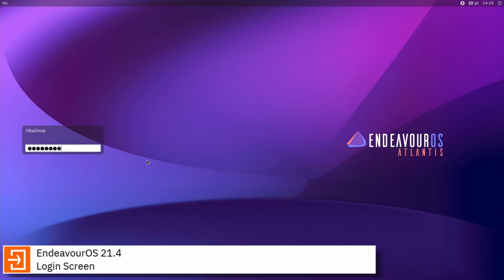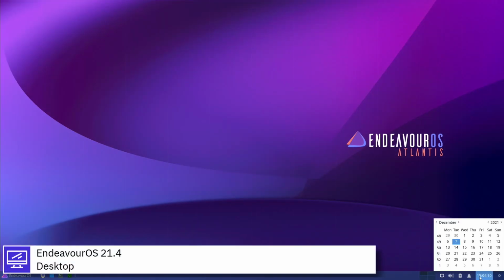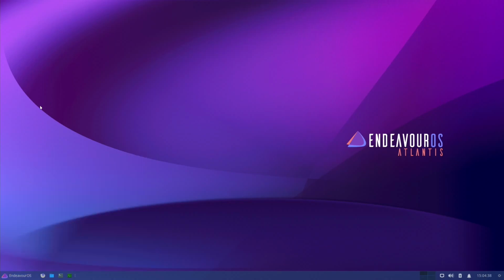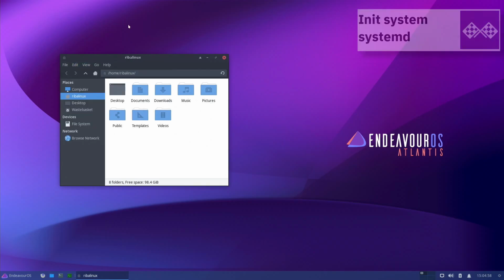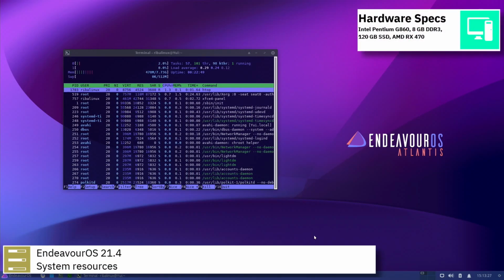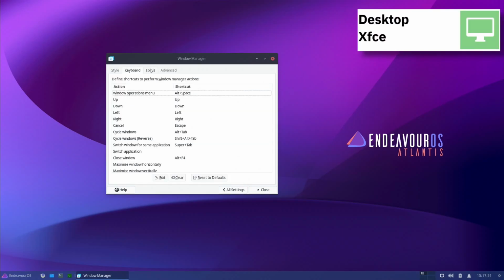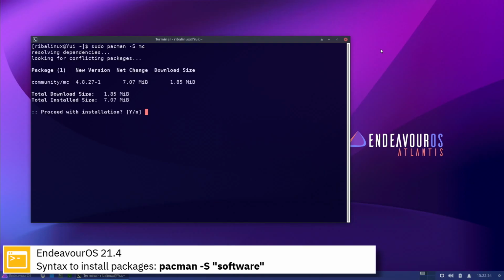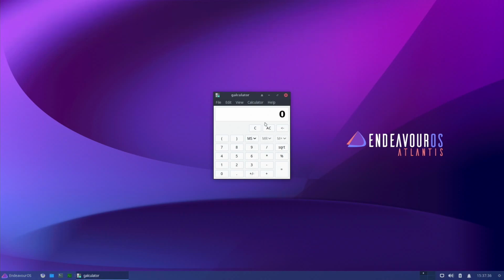EndeavourOS Atlantis overview | An Arch-based distro with a friendly community in its core.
In this video, I am going to show an overview of EndeavourOS 21.4 and some of the applications pre-installed.

EndeavourOS is a rolling release Linux distribution based on Arch Linux. The project aims to be a spiritual successor to Antergos - providing an easy setup and pre-configured desktop environment on an Arch base. EndeavourOS offers both off-line and on-line install options. The off-line installer, Calamares, uses the Xfce desktop by default. The on-line installer can install optional software components, including most popular desktop environments.